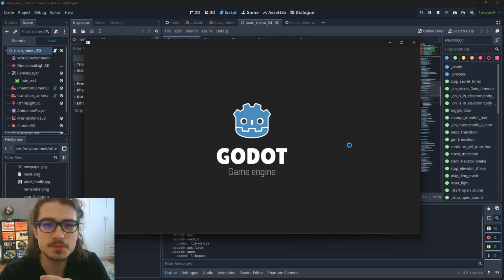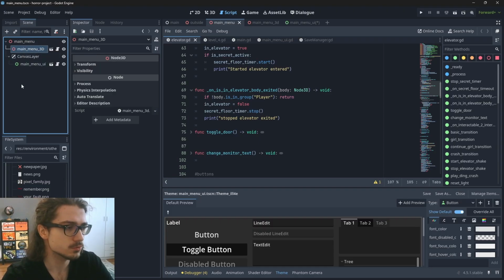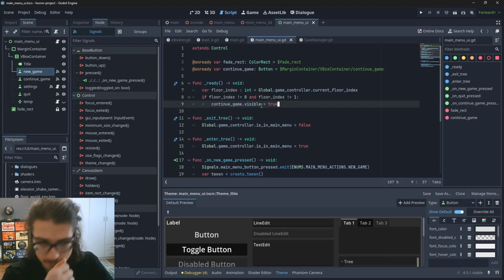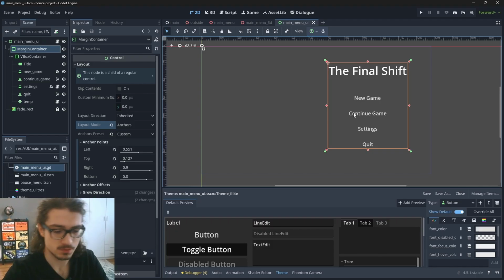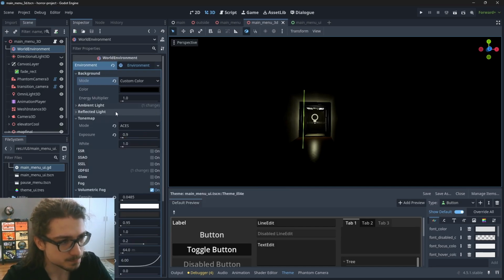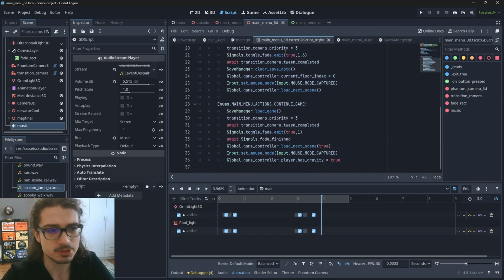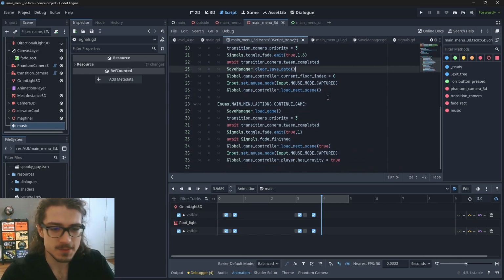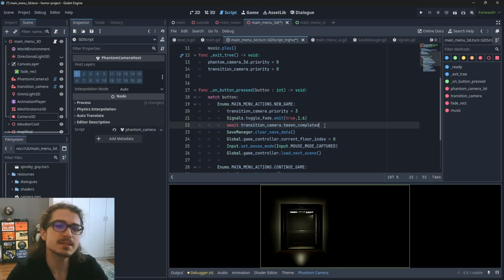How to Create a 3D Main Menu in Godot!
Simple way to create a main menu in Godot 4+ 3D!

If you're interested this is for a game I'm making called "The Final Shift" a psychological horror game where you work as a night janitor in an quiet corporate building haunted by its own history.